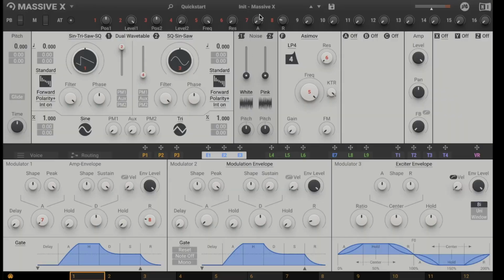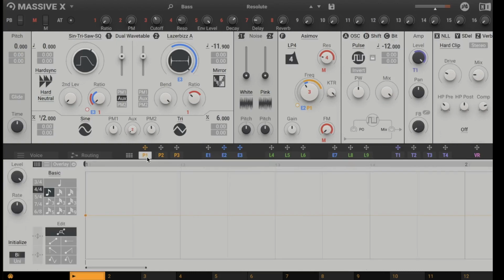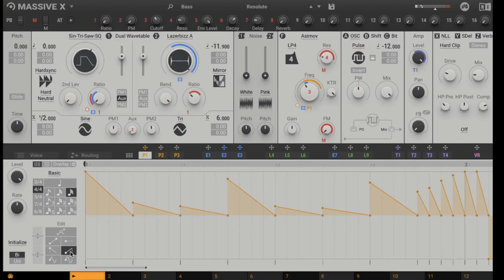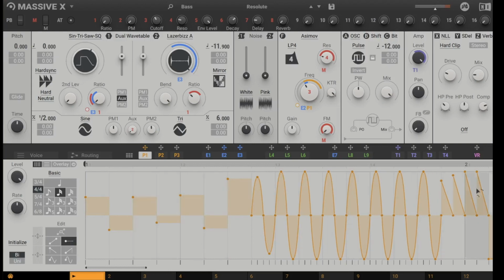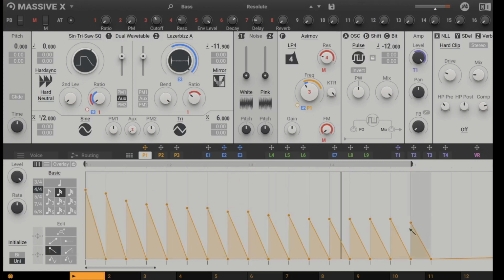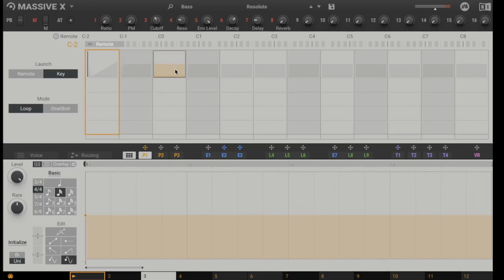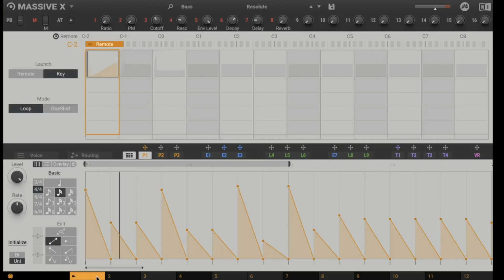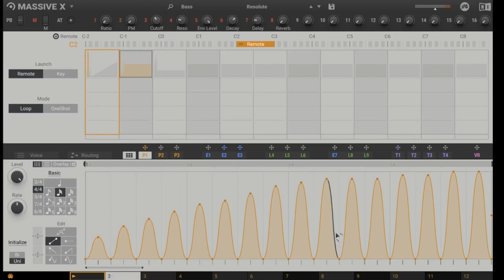Massive X #3 Tutorial - Performance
This video is the third part of a multi-part tutorial on Massive X by Native Instruments. In this episode I show you the performance mode and how to switch between several performances with the remote function.

Massive X is a VST plugin from the "Komplete 12" Bundle.